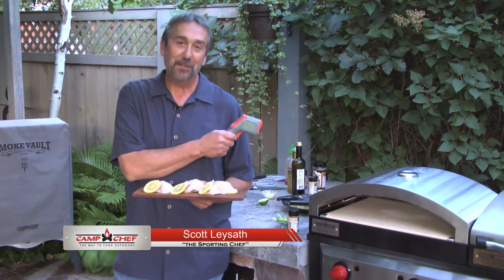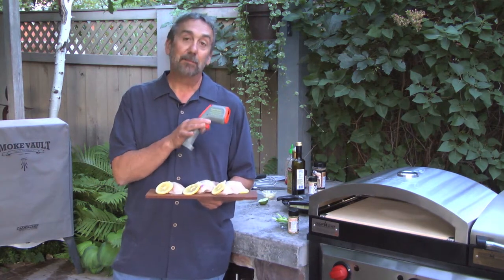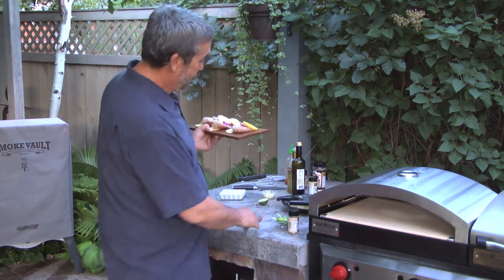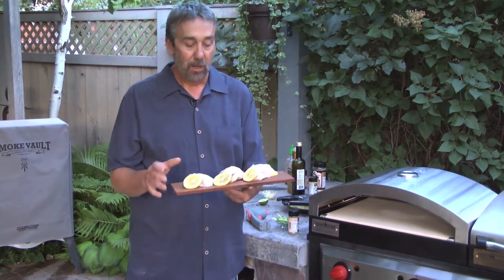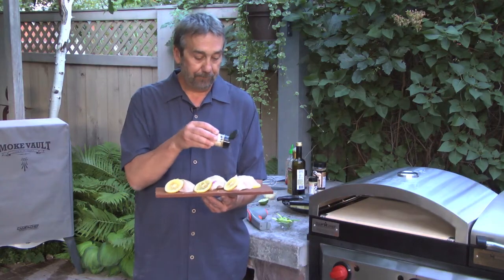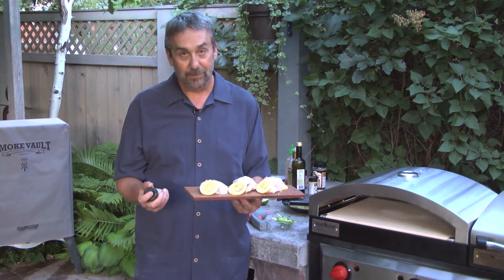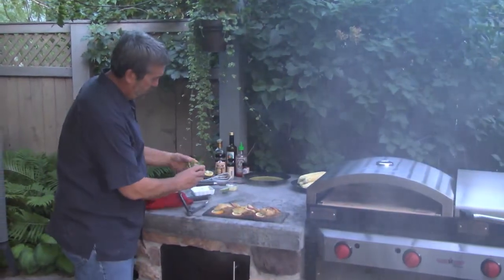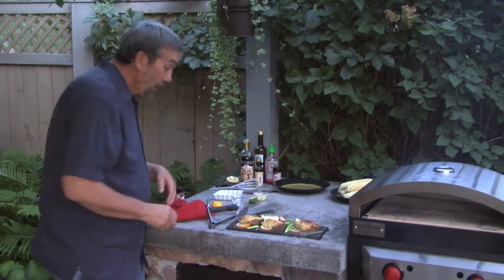How to Bake Fish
Scott Leysath "The Sporting Chef"  breaks out the new Camp Chef Pizza Oven and makes one amazing White Sea Bass entree'.